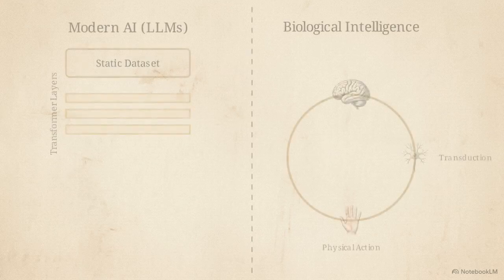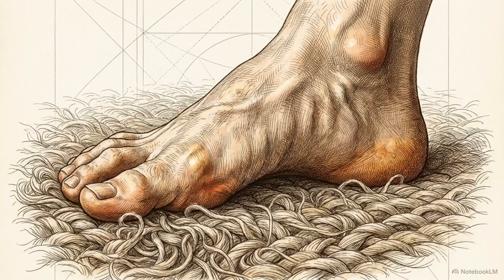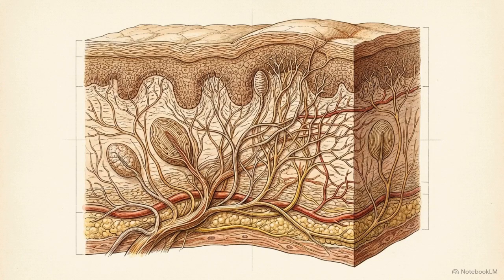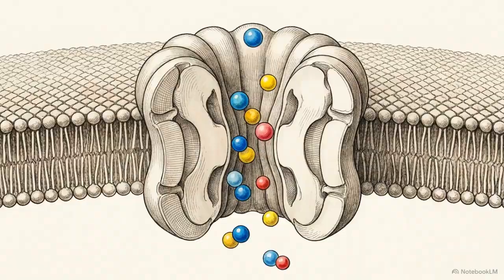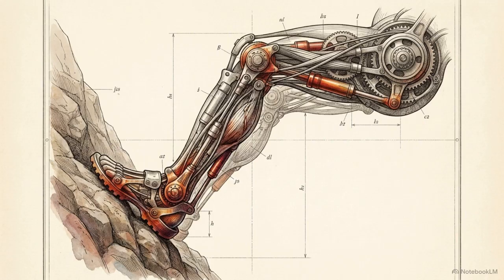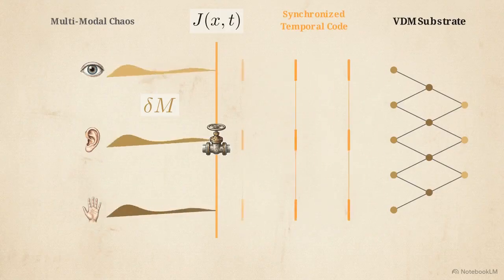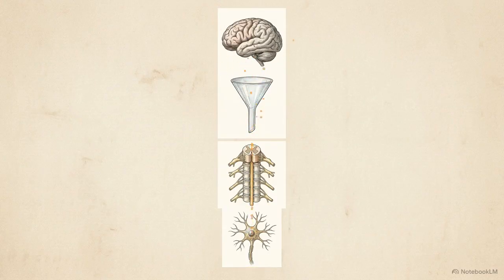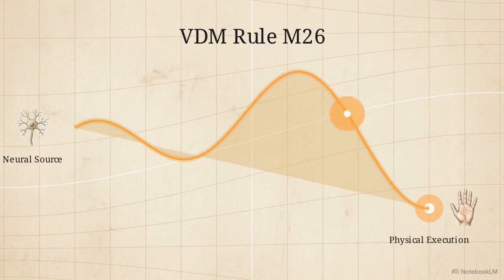At What Point is This No Longer "Artificial" Intelligence?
The word "artificial" means a human built the rules. The system follows them.

But what happens when you remove the rules entirely ...

no training data,
no decoder,
no pre-installed programs,

... and replace them with physics? The system doesn't follow instructions anymore. It responds to its environment the same way biology does: by resolving internal pressure against physical resistance, measuring the result, and restructuring itself to do better.

That's not a metaphor. This video walks through the exact architecture: continuous sensory transduction, hierarchical attentional gating, a motor output layer that produces physical actuation vectors instead of tokens, and a divergence-norm plasticity gate that rewires the network on failure: no backpropagation, no labels, no symbolic decoder.

At some point the distinction between "artificial" and "natural" intelligence stops being about substrate and starts being about structure. This is that line.

Attack this - notebooks, raw logs, and falsification data linked below.